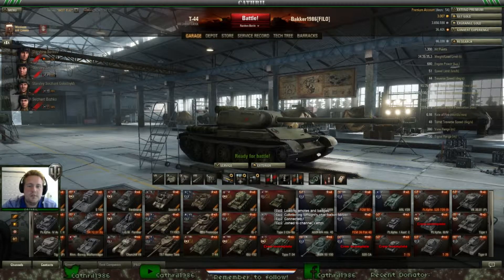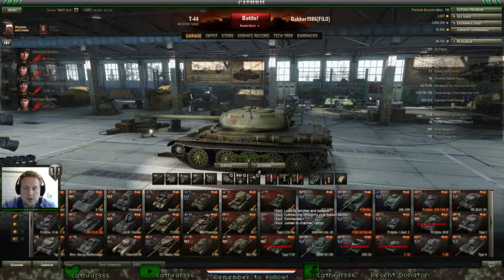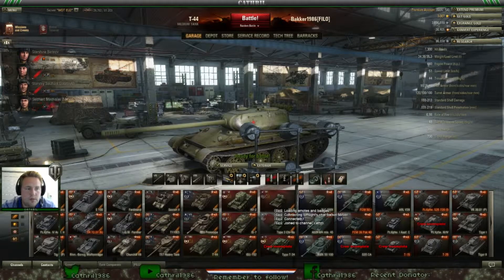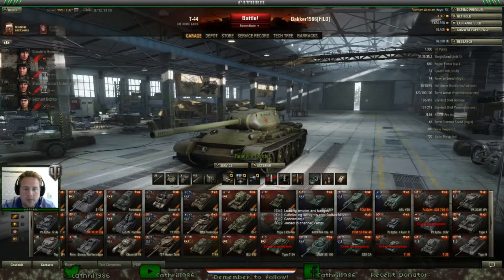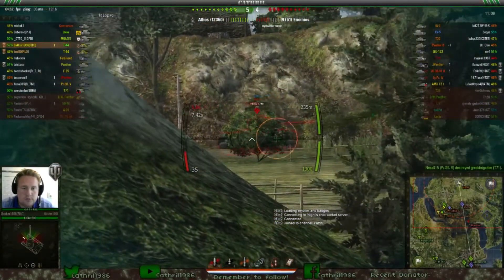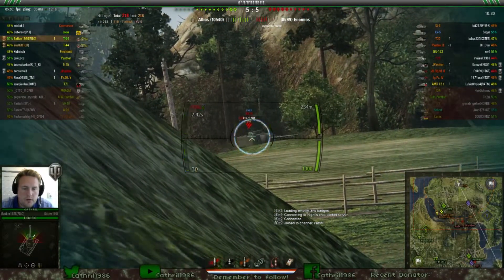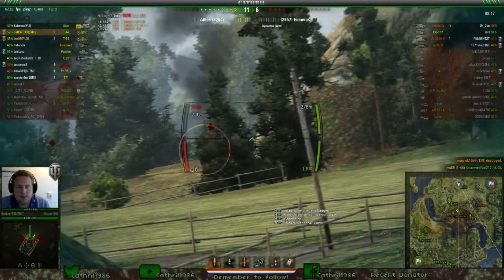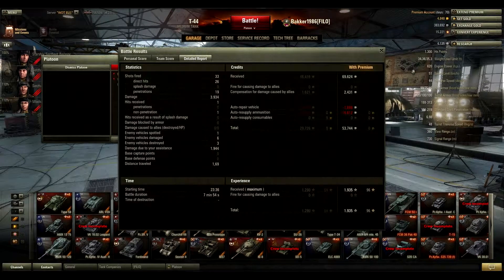Tank review - T-44 a Russian tier 8 Medium Tank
In this video i am playing the tier 8 Russian medium tank T-44 together with Ims89. I ended up doing almost 4k damage and 2k spotting damage. The medals i earned are: Ace tanker, High Caliber and Brother in arms(lover in arms).

For the violent parts : 5:08

Content is patch 9.0 and the mods that i'm using are Anfields modpack.